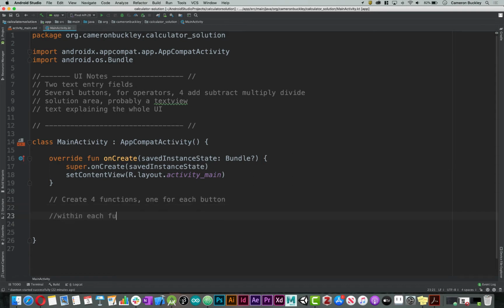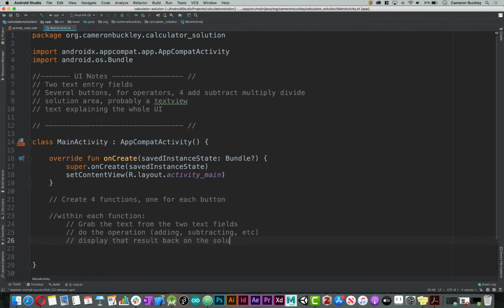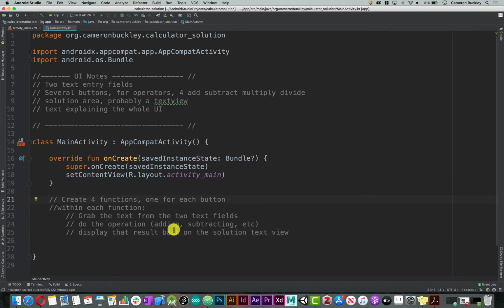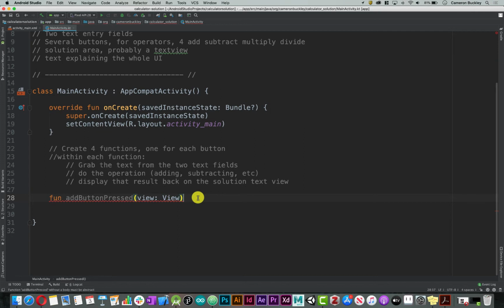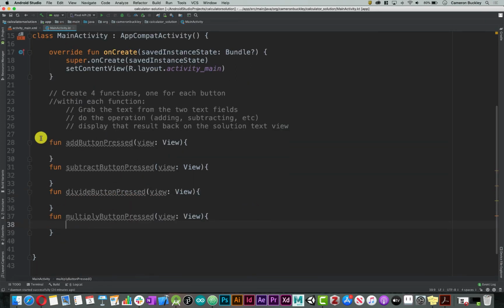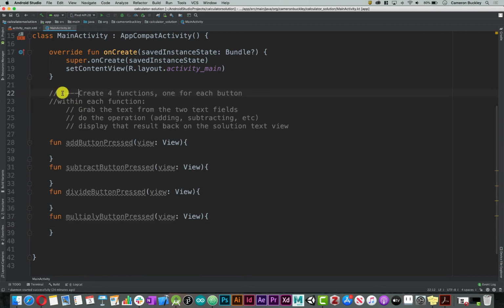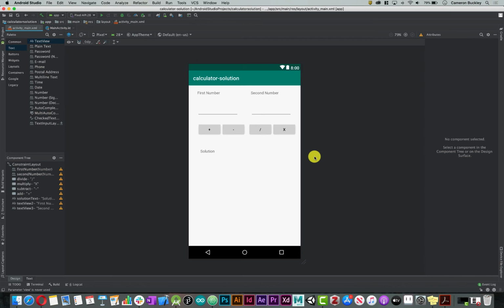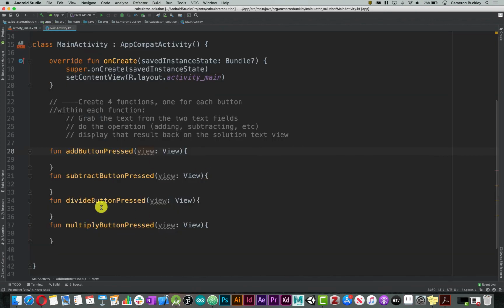[Android 014] Creating a Calculator App: Writing Pseudo-code and Linking Elements in Android Studio